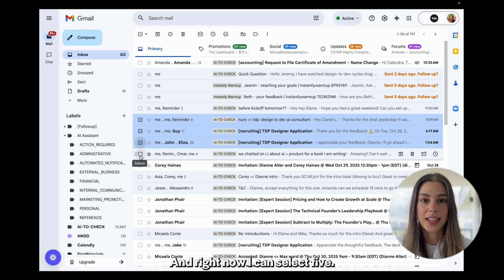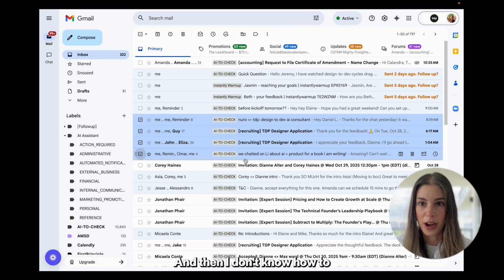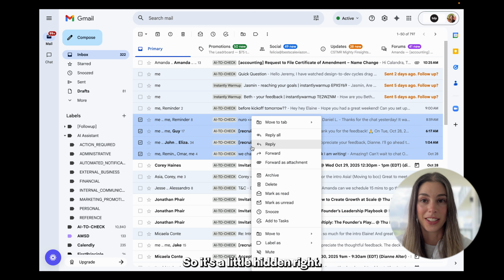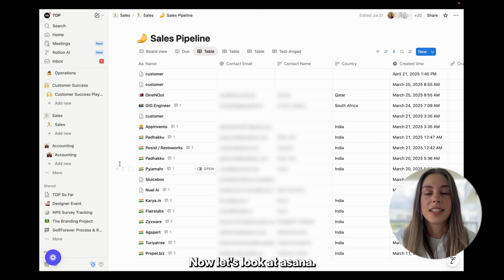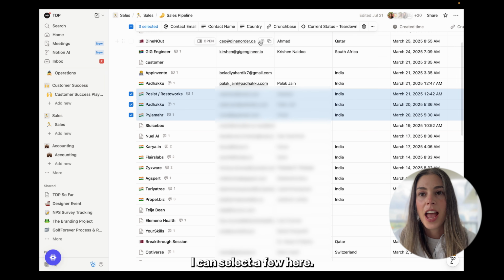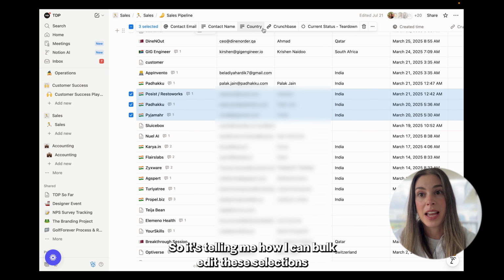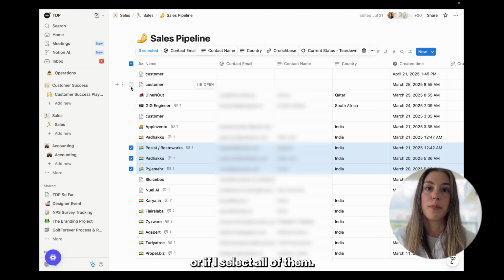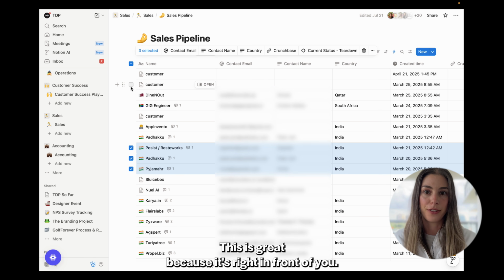4 UX Patterns I Fixed at 50+ B2B SaaS Companies (You Can Too)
Dianne breaks down 4 low-hanging fruit UX patterns that most SaaS products miss—and shows you how to fix them yourself in under an hour using AI.

Most product teams focus on big redesigns and new features, but they're missing the easiest wins. These 4 UX patterns reduce support tickets by 20-30%, improve onboarding completion by 2-3x, and stop users from churning in their first session—yet 80% of SaaS products get them wrong.

The 4 Patterns:
✓ Meaningful empty states (reduce time-to-value by 30%)
✓ Undo & bulk operations (prevent task abandonment)
✓ Inline contextual help (cut support tickets by 25%)
✓ Clear error recovery (THE BIG ONE - easiest to fix, biggest impact)

For each pattern, you'll learn:
• Real examples from Slack, Notion, AWS, and Salesforce
• Exactly what to fix and how to do it yourself
• When to use AI vs. when you need a designer

About The Design Project: We help B2B SaaS product teams ship faster by combining AI tools with strategic design expertise. We've worked with 50+ teams (including companies acquired by Slack, Nvidia, and MrBeast) to identify and fix the UX patterns that kill activation and drive up support costs.

Whether you're a Head of Product looking for quick wins or a PM trying to improve your product's UX without a full redesign, these patterns will give you immediate, measurable improvements.